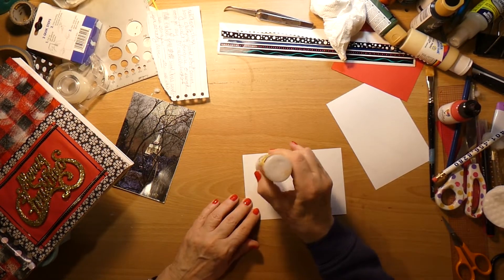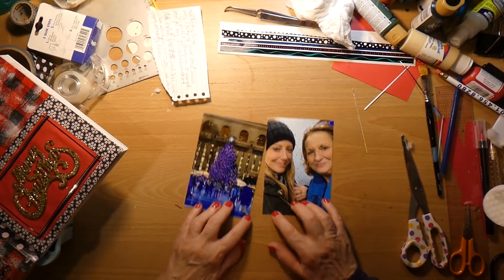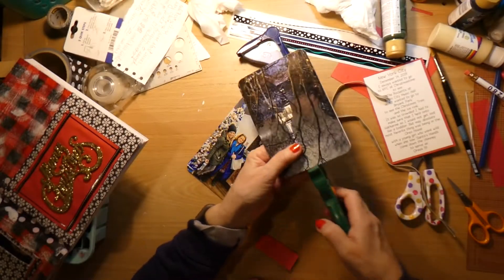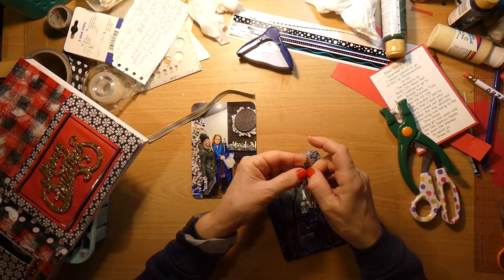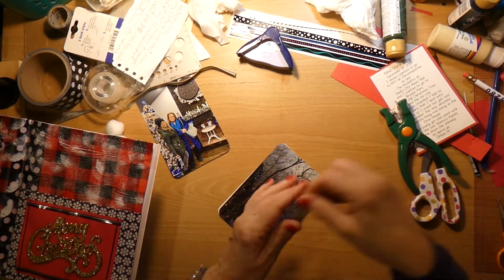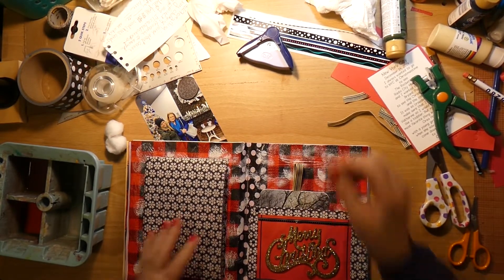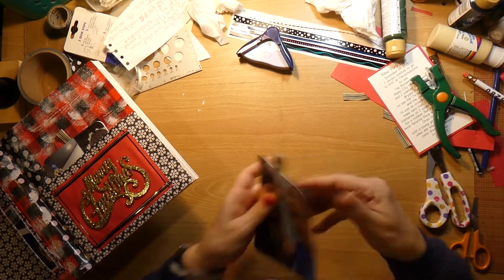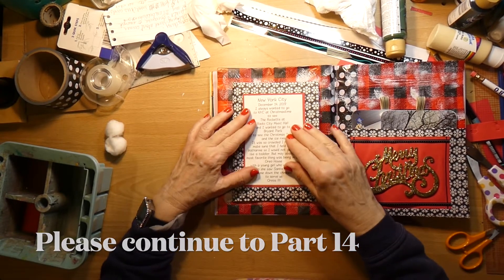Part 13 of my Dollar Tree Christmas Scrapbook//Journal Page // Free Class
Greetings and Welcome to my "FREE" Art Journaling Class.  This is  Part 13 of my Dollar Tree Christmas  Scrapbook//Journal Page.

I am glad that you are here to continue this great project.  I usually check YT about twice a day.
This is Part 13 of 15 segments.

Total length of this tutorial is about 1 and 1/2 hours.
Each one is short and easy to follow. I suggest you watch each segment to the end that way you will see what you will be doing.

I actually created this page about a year ago but by the time I finished it ... it was too late to post for the 2021 Christmas Season.

As always, I encourage you to ‘use what you have’ and ‘make substitutions’ when creating.  My list may look long but if you are like me I am sure you have everything you need in your stash …. or something close to it.

Your Surface
   I am doing mine in my Dollar Tree Book.  You can also create this into a
   scrapbook page.
Pictures
Wrapping Paper and/or Scrapbook Paper
   You will be using scrapbook paper to create the pocket and to cover
    your recycled card.
Recycled Greeting Cards
Wet Glue
Brayer or a rolling pin
Scotch Tape
Wide Duck Tape or Wide Washi Tape or Wide Masking Tape (if needed to
   enforce page in a journa
Quilting Ruler
Scissors
Pencil
Baby Wipes
Steel Edge Ruler or a Steele Ruler
Corner Rounder (if you have one and if you want to round your corners)
Utility Knife
Daubers
Deco Art White Acrylic Paint (any brand will do)
Paper Cutter
Embellishments
The font that I used for my journaling is called Blokletters.
  I have an Apple Computer.